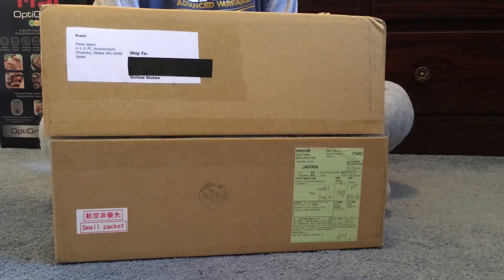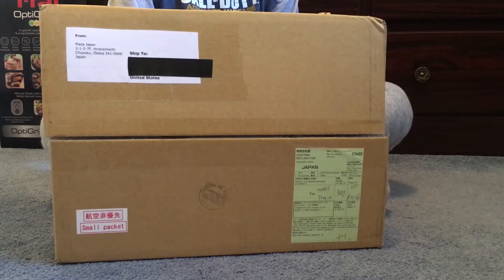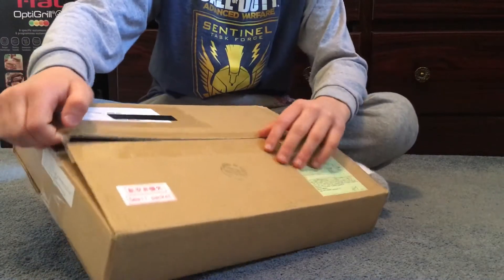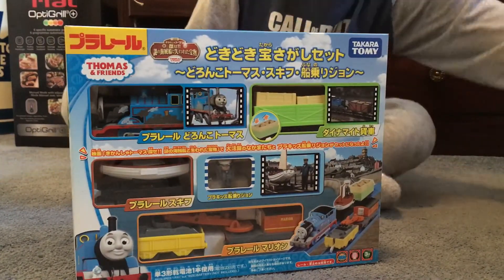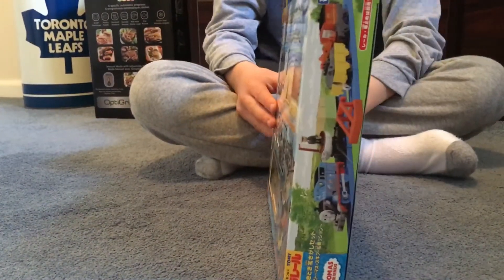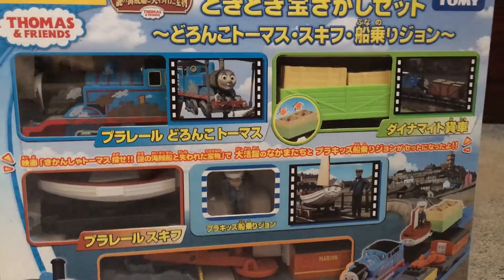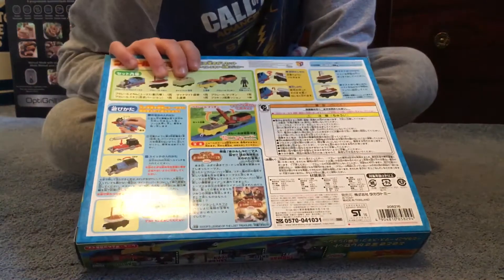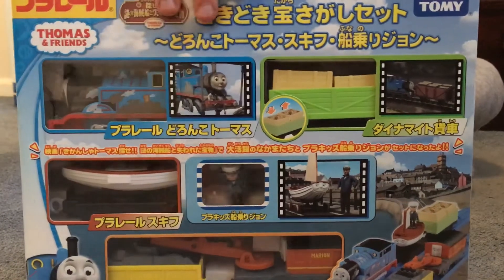Unboxing tomy Muddy Thomas skiff and Marion Set part 2